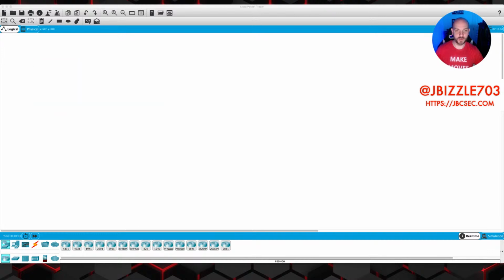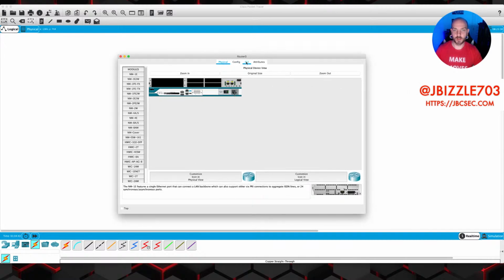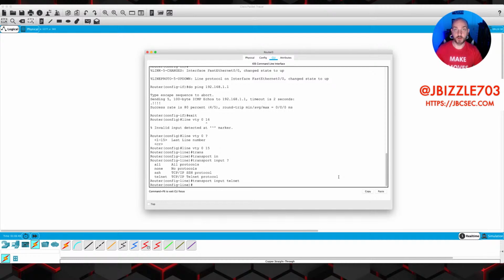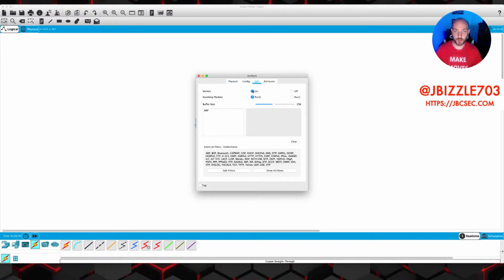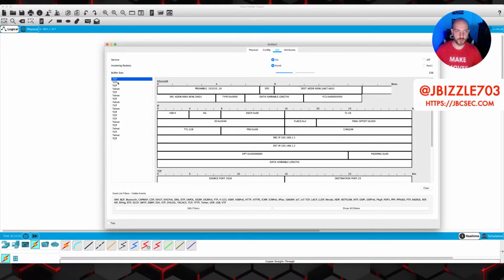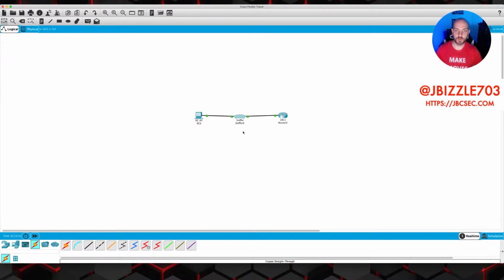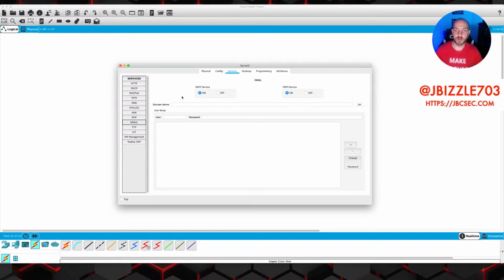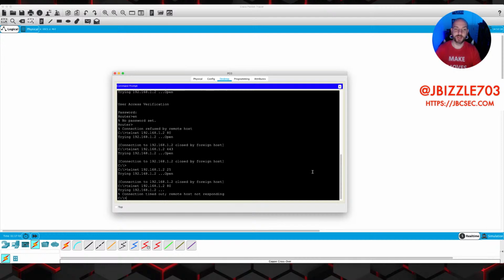CompTIA Network+ Study Lab #3 | Understanding Telnet with Cisco Packet Tracer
This is the continuation of my CompTIA Network+ Lab walkthroughs. The purpose of this is to give some practical examples of how you can learn AND implement the tools and topics covered in the Network+ certification. Telnet is a remote access protocol that should not longer be used. It is hot garbage (because the data is unencrypted)! This lab is inspired by the Telnet lab (Lab3) in the 101 Labs Comptia Network+ book by Paul Browning. It is a great resource for studying the Network+, you can find it

This lab will require the use of Cisco's Packet Tracer. This is a free tool you can use with a guest account. There are many video on YouTube that cover how to get, download, install it. I would recommend David Bombal's

C Y B E R I N S I G H T

Juniper JNCIA-Junos

Juniper JNCIA-SEC

Juniper JNCIA-Cloud

Juniper JNCIA-DevOps

Juniper JNCDA

CCNP Enterprise

CCNP Security

CCNP Collaboration

CompTIA Linux+

Linux+

Ethical Hacking

Hacking

CISSP

CCIE

OSCP

Comptia Network+

Comptia Security+

CyberInsight